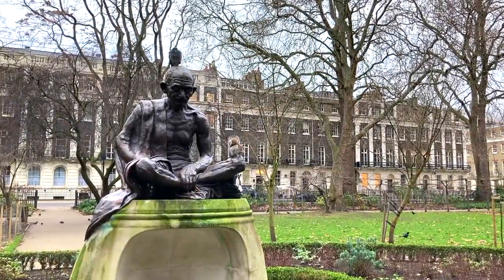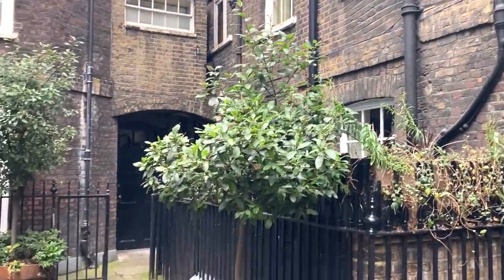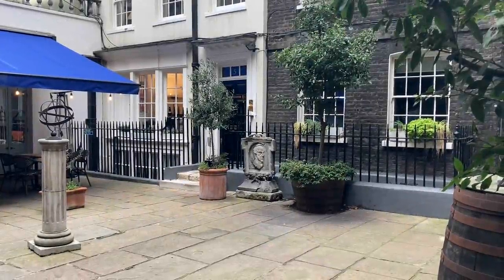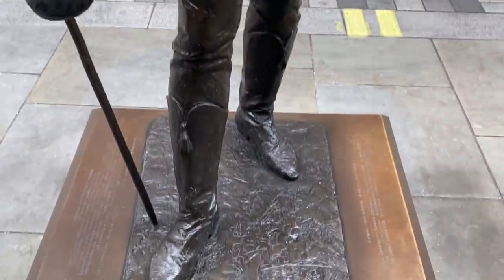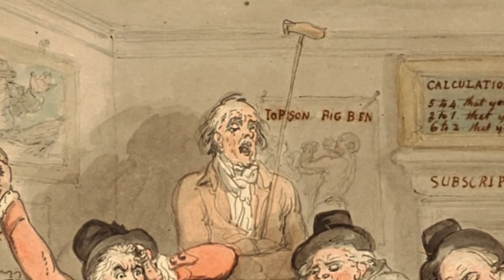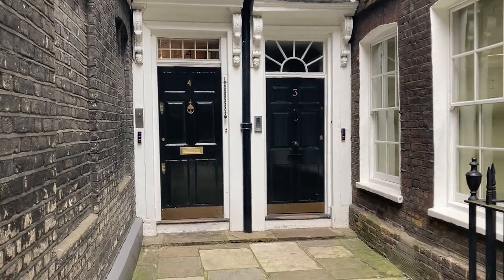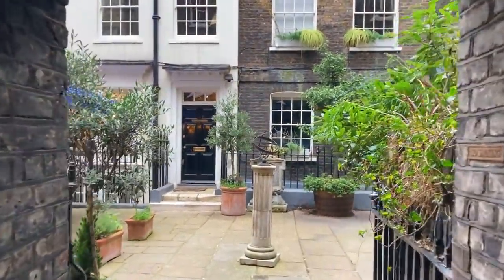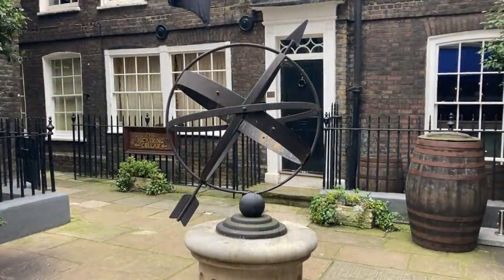Exploring Pickering Place: London's Smallest Square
Pickering Place is London’s smallest public square. Yet despite its size, it has a fascinating history which involves gambling dens, grenade attacks, a link with Texas and much more! Join me, as I squeeze in to explore its secrets….

I love exploring hidden corners like Pickering Place- if there are any similar courtyards or alleys in London which you think would make a good subject for a video, then please be sure to let me know in the comments- I always enjoy reading them all!

If you haven’t yet subscribed to robslondon, I’d appreciate it very much if you could please consider doing so, as this will ensure you don’t miss out on any future content, along with helping the channel to grow.

This video is dedicated to the memory of Ken Pedlar, who passed away in December 2021.

My Etsy Store, robsonlinedesigns:

17th Century Dance (Cercles Nouvelles)

Arkansas Traveller (Nat Keefe & Hot Buttered Rum)

Sleepy Hollow (E’s Jammy Jams)

Card and dice videos by videvo.net